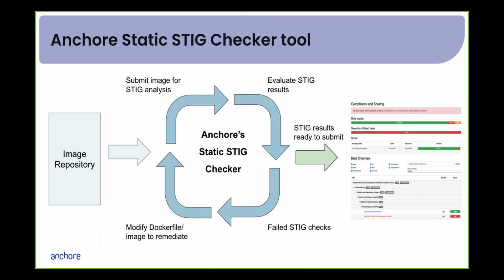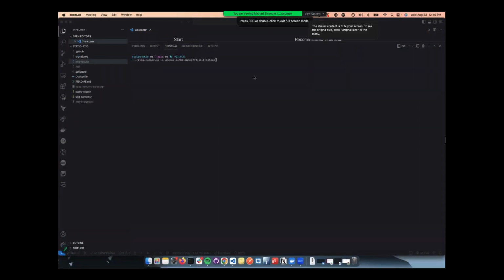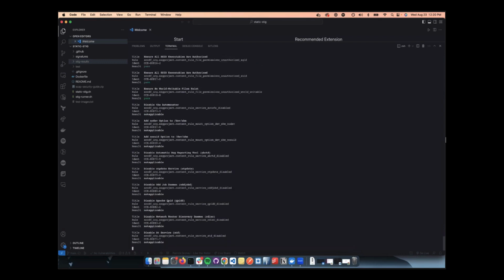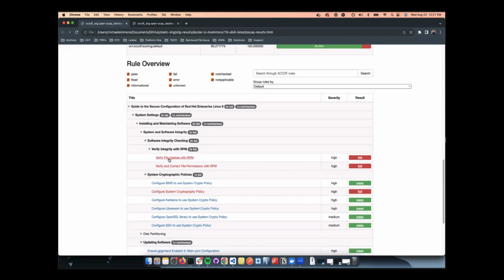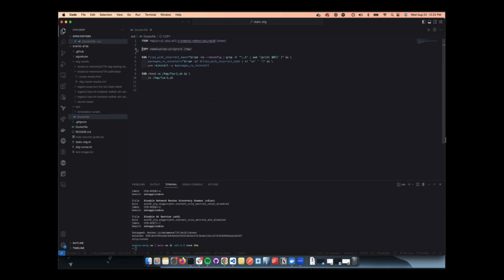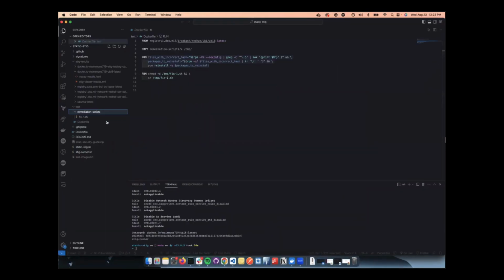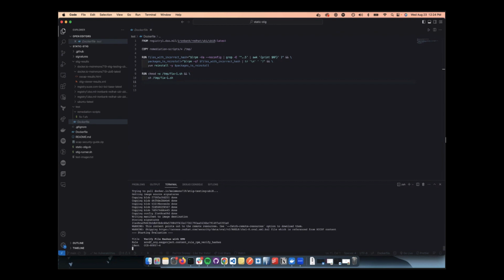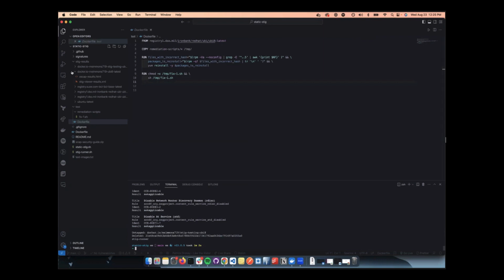Anchore's Static STIG Checker Tool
This video demonstrates how to use Anchore's static STIG checker tool. Follow along to see how to take an image from any image repository to evaluate a STIG based on a STIG profile.